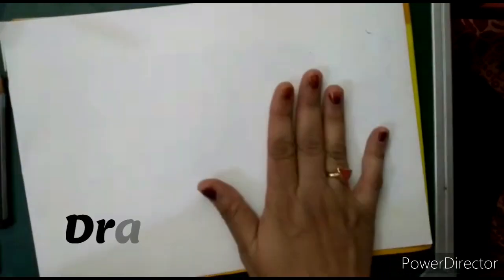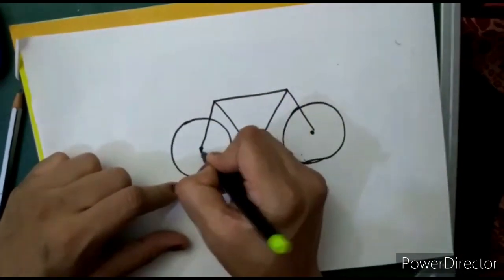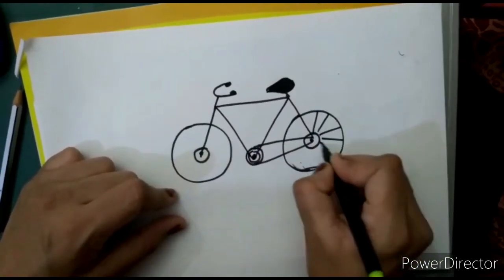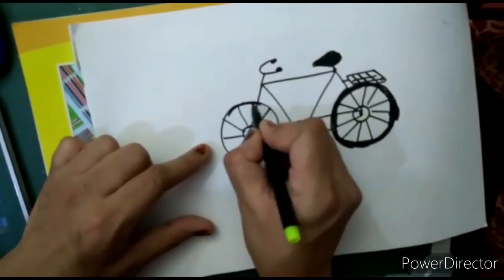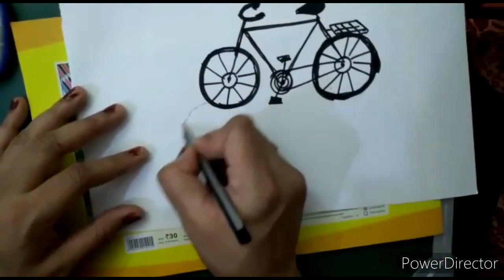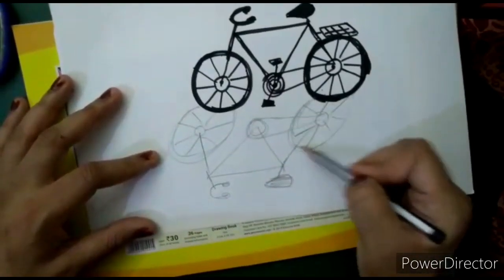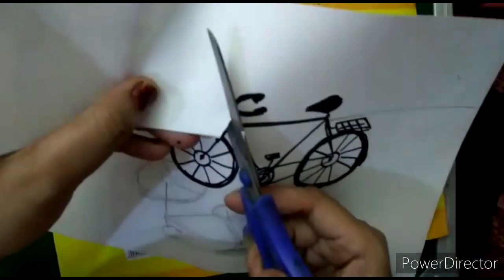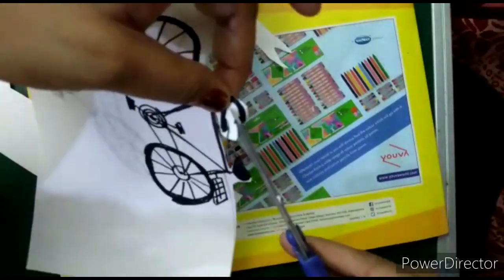Make 3D BICYCLE with 4 Items only| World CYCLE DAY Special 🚲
Requirements -
1. Drawing Sheet.
2. Pencil.
3. Black Sketch.    Pen.
4. Scissor.

BYE.